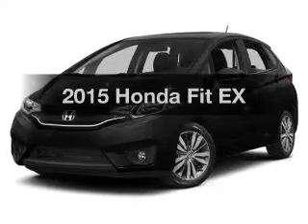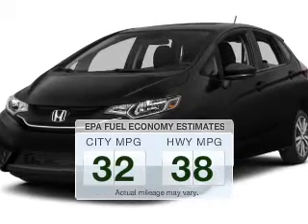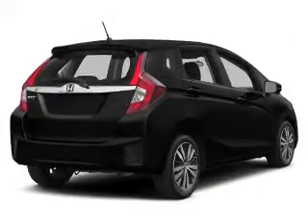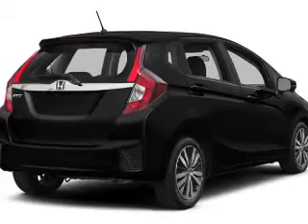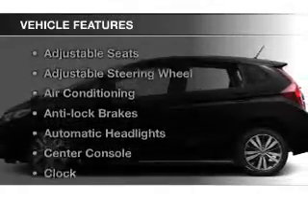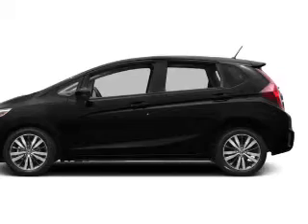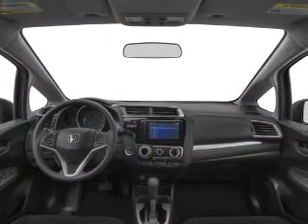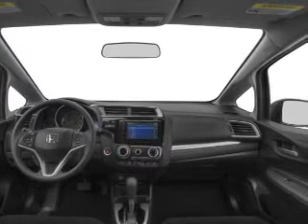2015 Honda Fit - Union NJ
Year: 2015
Make: Honda
Model: Fit
Trim: EX
Engine: 1.5 L, 4 cylinder
Transmission:
Color: White
Mileage: 10
Address:
2285 Route 22 West